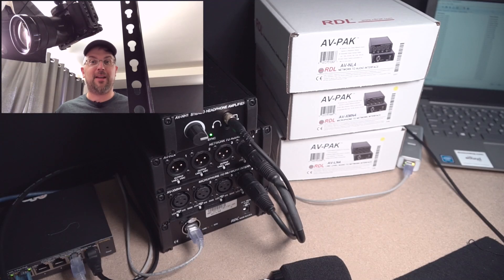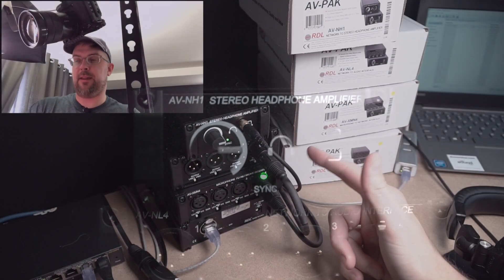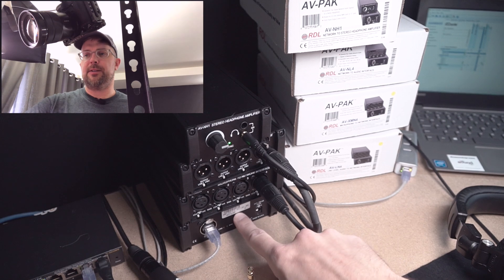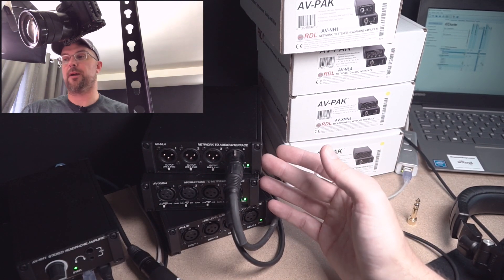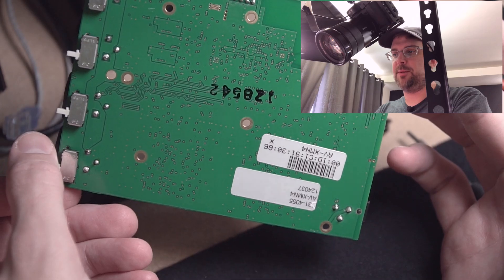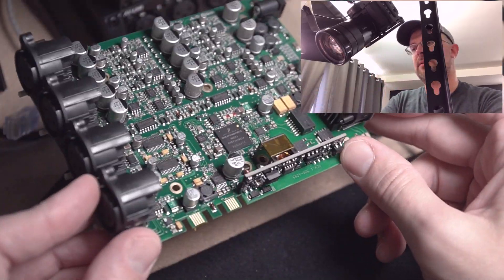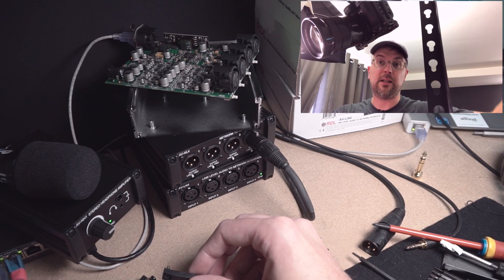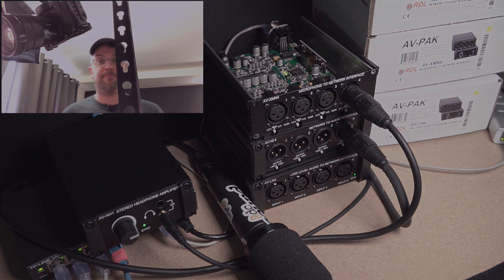#149 - Dante Audio Interfaces by Radio Design Labs - First Look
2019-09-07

In this video we're taking a first look at the Radio Design Labs Dante Audio Interfaces. Power of Ethernet capable input, output and headphone monitor modules provide simple solutions to getting all of your gear online painlessly.

Audio support for the channel is provided in part by Lectrosonics Wireless - find out about the PDR Recorder I used in this video @